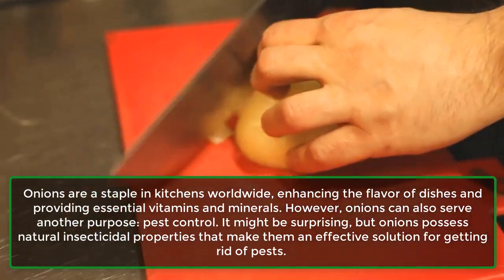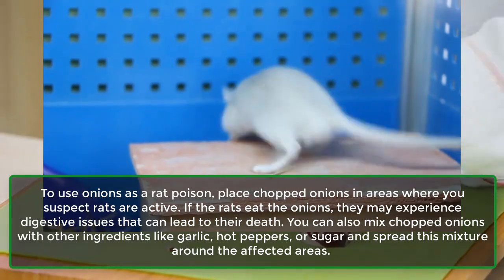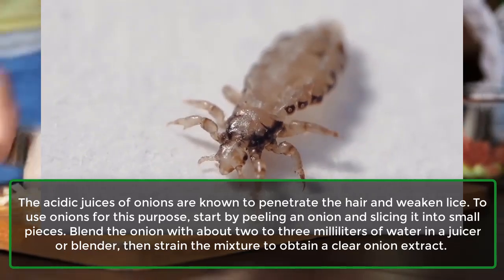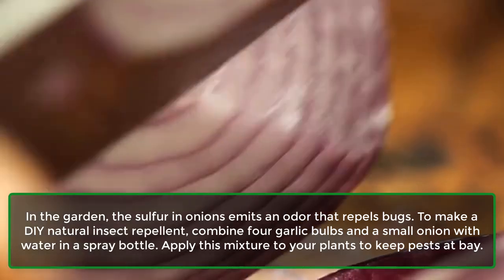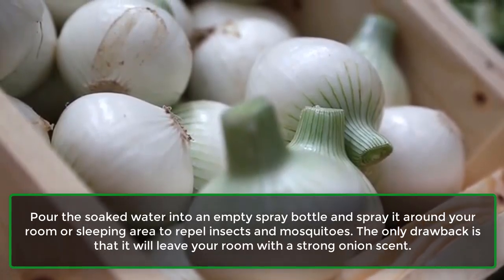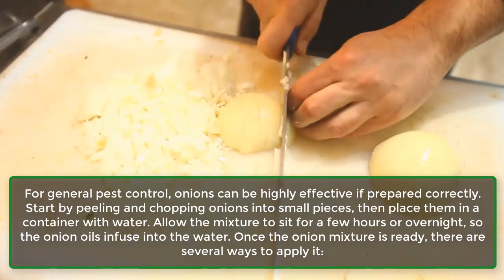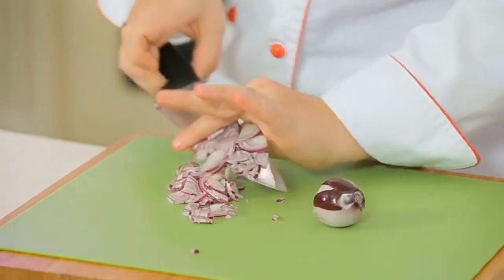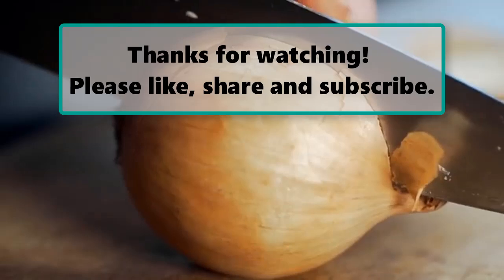How To Use ONIONS Get Rid of Pests Rats Flies Lice Bugs Lizards Mosquitoes Cockroaches |Learning Hub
Onions are a kitchen staple around the globe, known for adding flavor to dishes and offering essential vitamins and minerals. However, they also have a lesser-known use: pest control. Surprisingly, onions have natural insecticidal properties, making them an effective and safe alternative to chemical pesticides. Onions contain a compound called allicin, which can damage insects' cell membranes and disrupt their respiratory systems upon contact. Here are some of the most effective ways to use onions for repelling pests.
1. Rats.
2. Lice.
3. Flies.
4. Bug Spray.
5. Lizards.
6. Mosquitoes.
7. Cockroaches.
8. Snakes.

Onions can be a powerful tool for general pest control when prepared correctly. Begin by peeling and chopping onions into small pieces, then place them in a container with water. Allow the mixture to sit for a few hours or overnight, allowing the onion oils to infuse into the water. Once the mixture is ready, you can apply it in several ways:

Spray Bottle: Pour the onion mixture into a spray bottle and spray it directly onto plants or areas where pests are present.
Soil Drench: Pour the onion mixture around the base of plants to repel pests.
Traps: Place small containers of the onion mixture around the garden to attract and trap pests.
While onions are effective at repelling pests, they may also deter beneficial insects, so use them cautiously and monitor your garden’s health.

When using onions for pest control, it’s essential to follow safety precautions to avoid any adverse effects:

Wear Gloves: Onions contain sulfur compounds that can cause skin irritation or burns, so always wear gloves when handling onions or onion-based pest control solutions.
Avoid Contact with Eyes and Nose: These sulfur compounds can also irritate the eyes and nose, so be careful not to touch your face while handling onions or their solutions.
Keep Away from Pets and Children: Onions are toxic to pets, especially cats and dogs. Keep onion-based pest control solutions out of their reach.
Proper Disposal: After using onion-based pest control solutions, dispose of them properly. Do not pour them down the drain or in your yard, as this can harm the environment.
By following these guidelines, you can safely and effectively use onions for pest control without negative consequences.